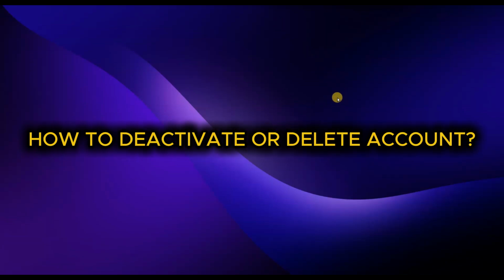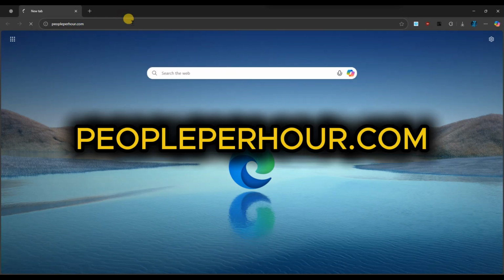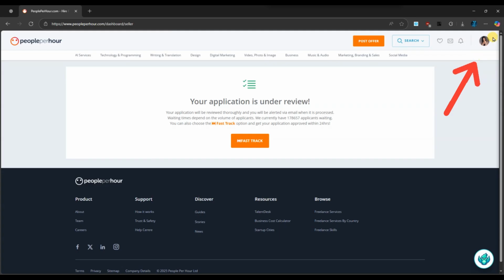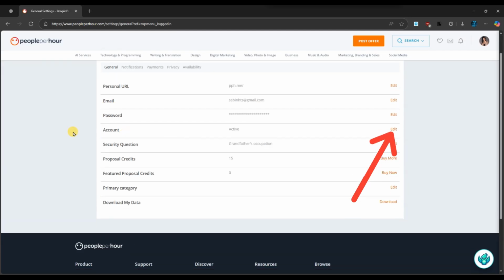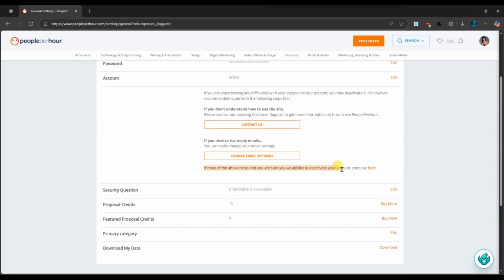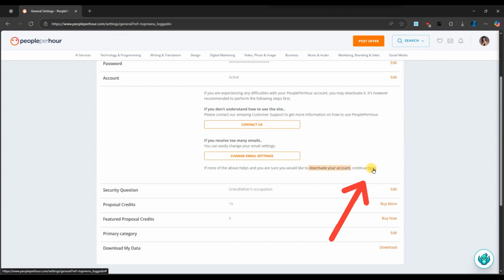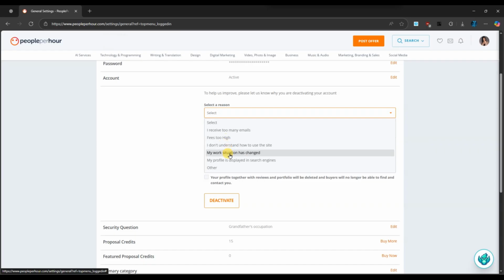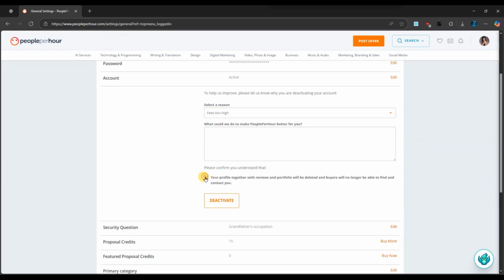How to Deactivate or Delete Account on PeoplePerHour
Thinking about taking a break or leaving PeoplePerHour? 💼 Here’s a simple guide on how to deactivate or delete your PeoplePerHour account easily.

This video explains the difference between deactivating and permanently deleting your account, along with the steps to remove your profile, clear personal data, and stop receiving notifications. Whether you’re switching platforms or just pausing your freelancing journey, this step-by-step tutorial will help you close your account safely.

👍 Like this video if it helped you manage your PeoplePerHour account settings.